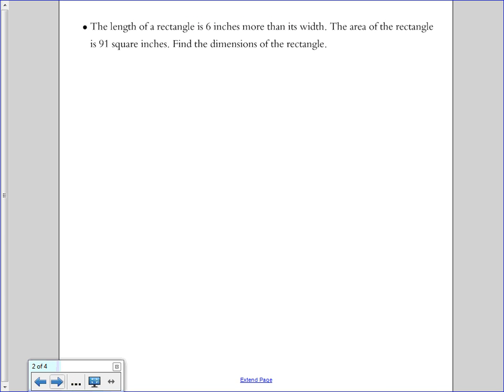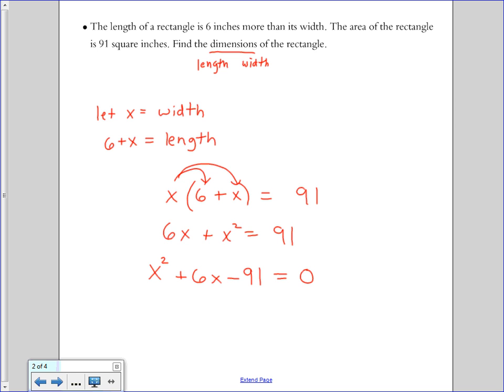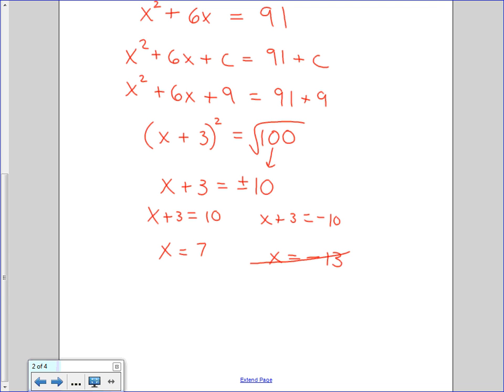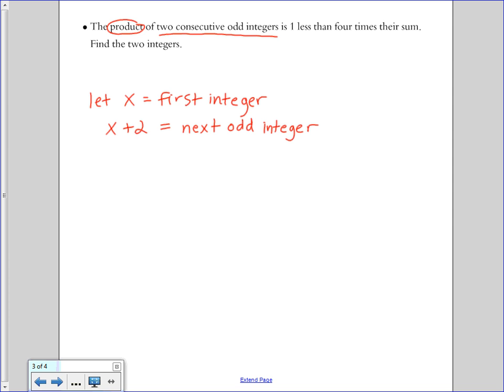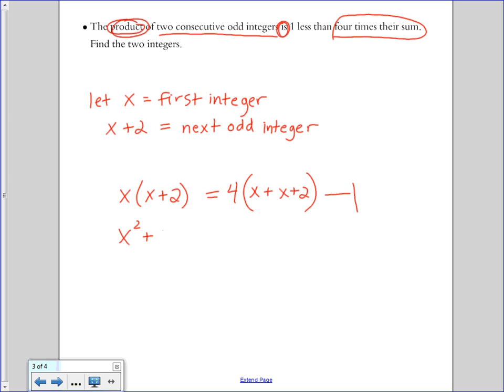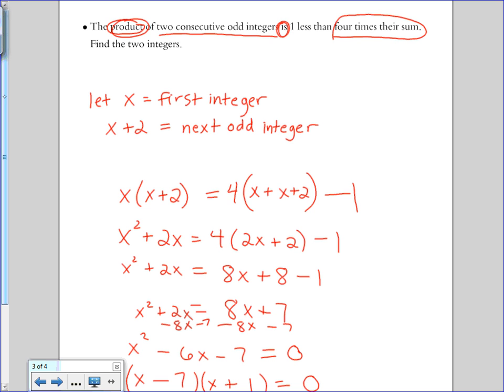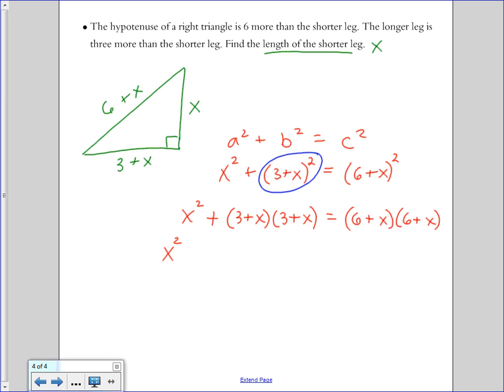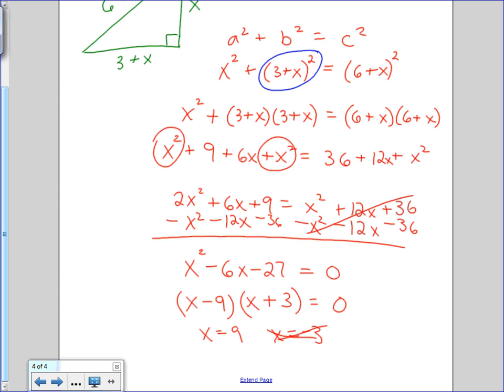FST VID 8 5a Quad Problem Solving 1